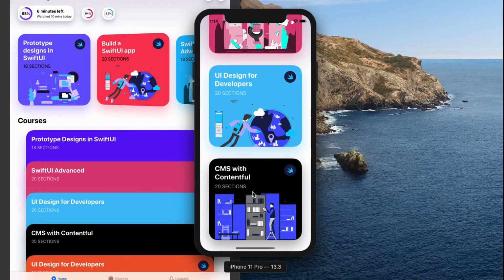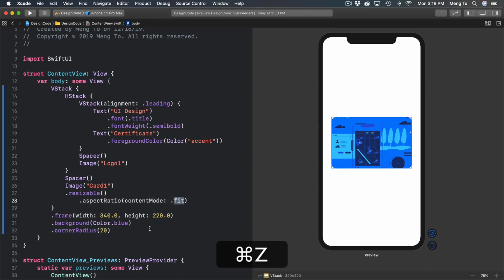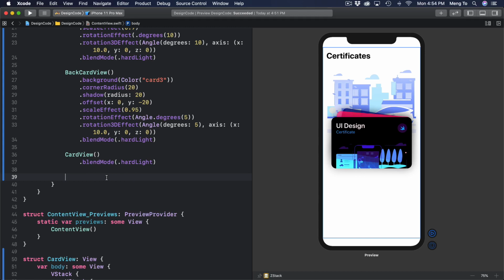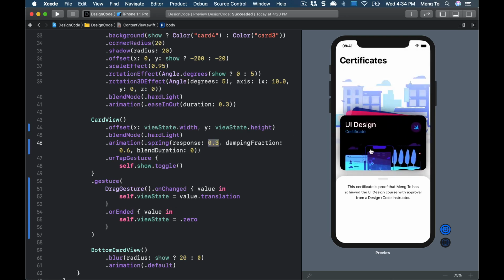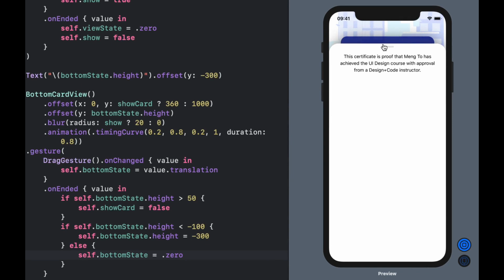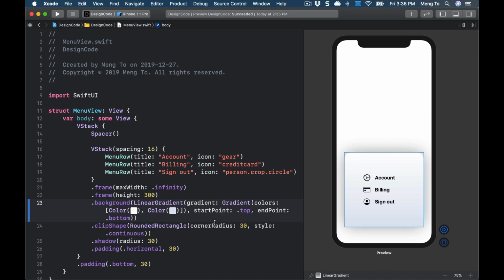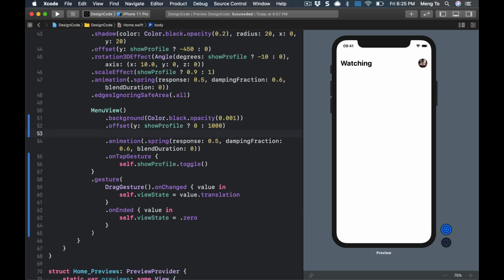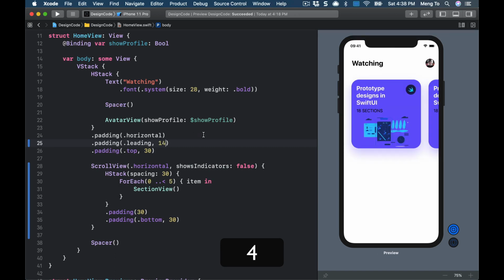Build an app with SwiftUI13 p1